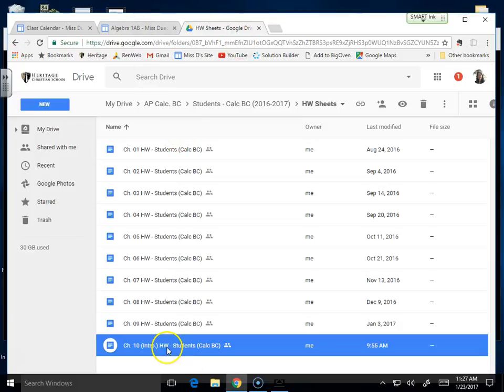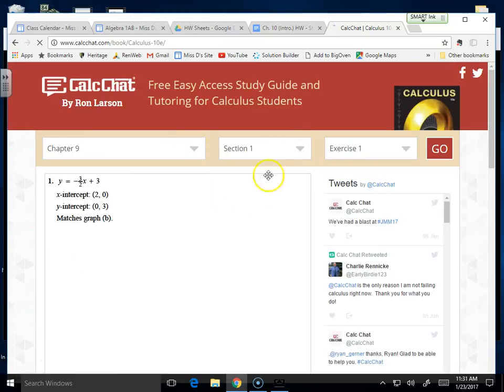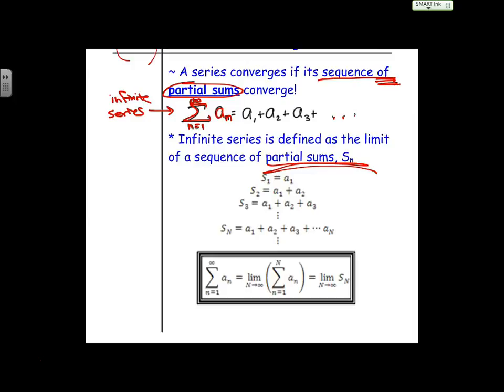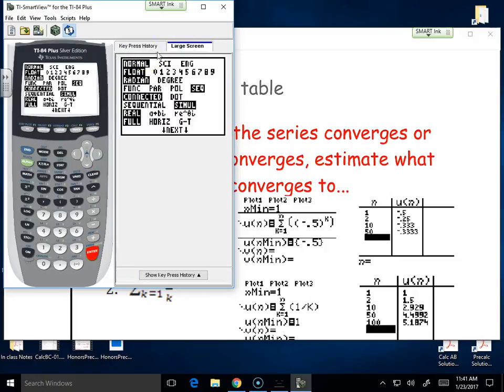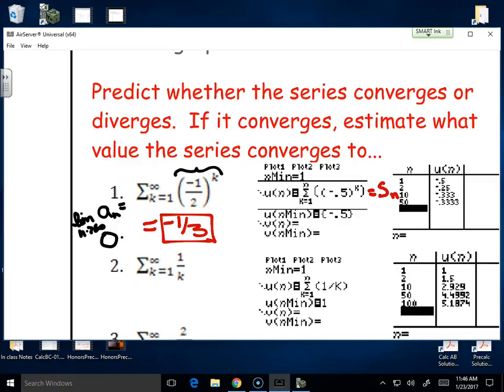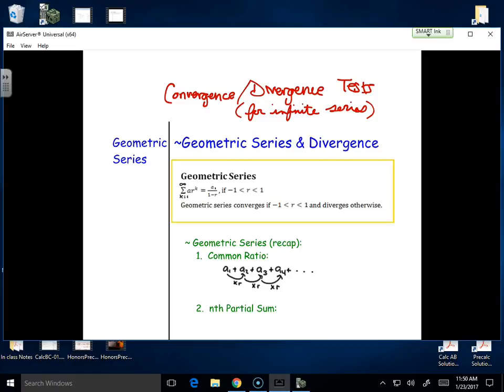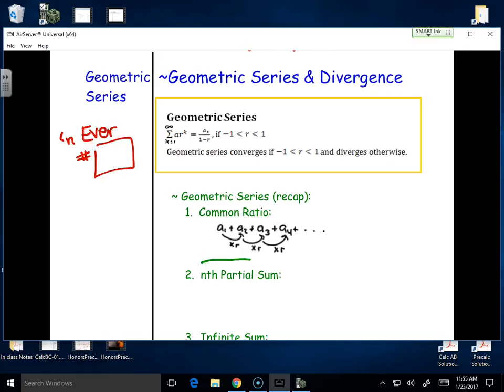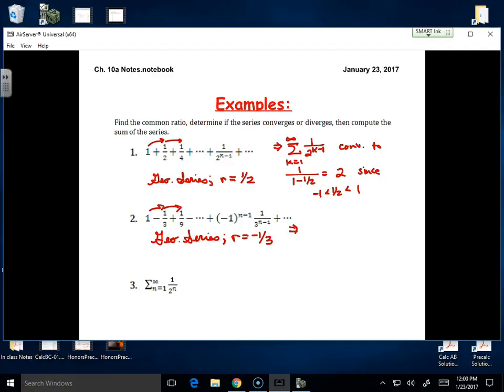CalcBC 01 23 17